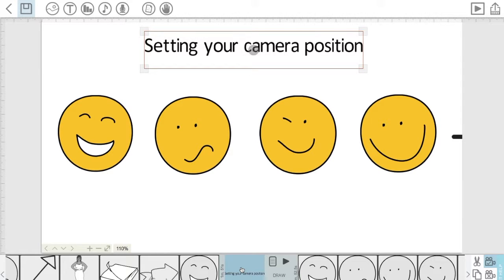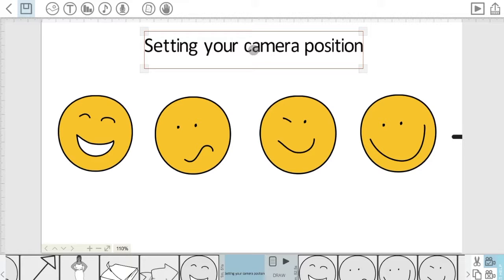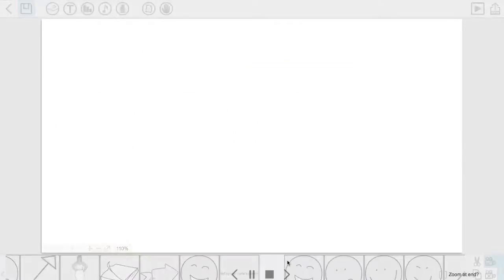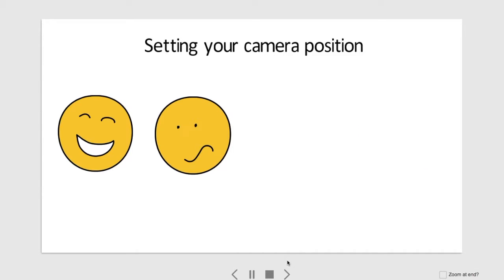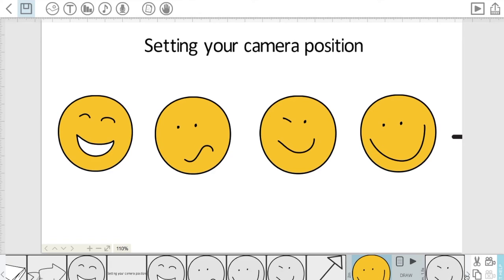VideoScribe Tutorial for Research Recruitment - Setting Camera Position